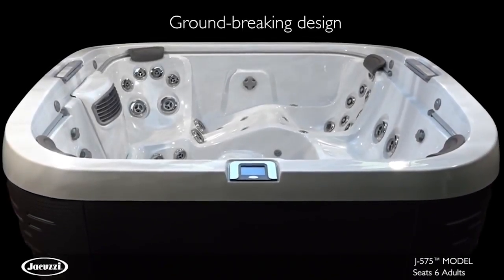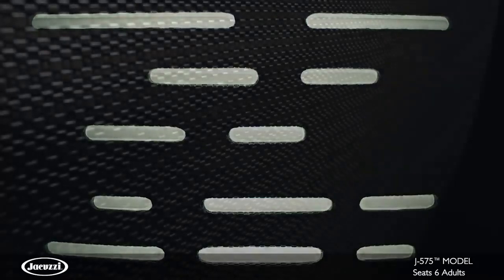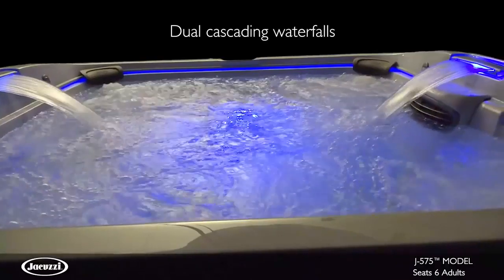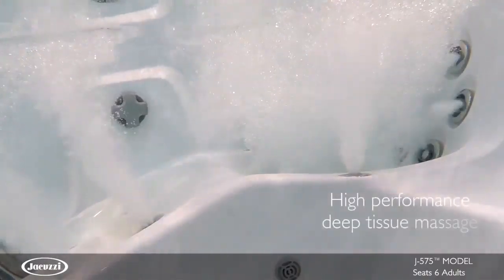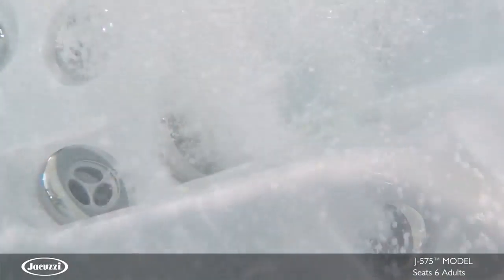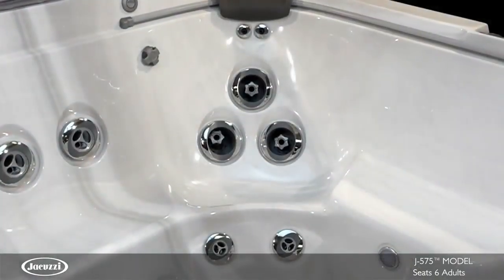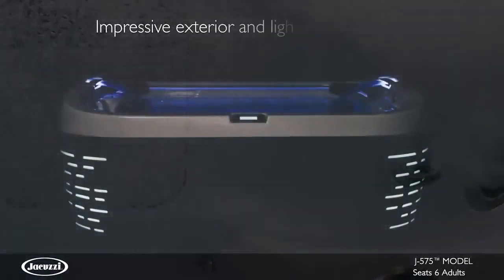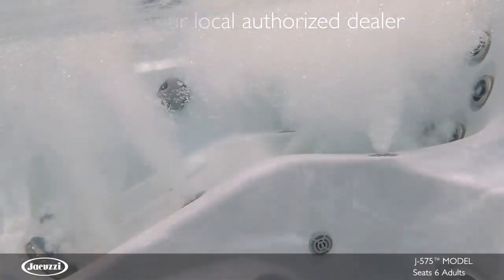Jacuzzi® J 575™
Подробнее можно узнать информацию и купить продукцию фирмы Grohe на сайте